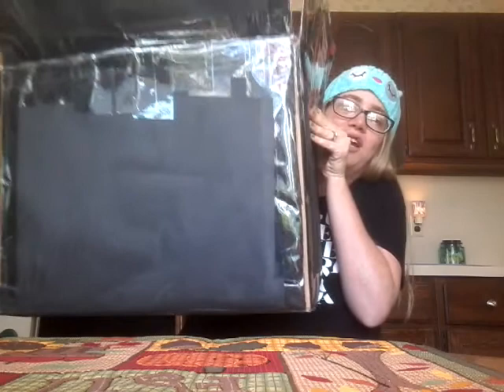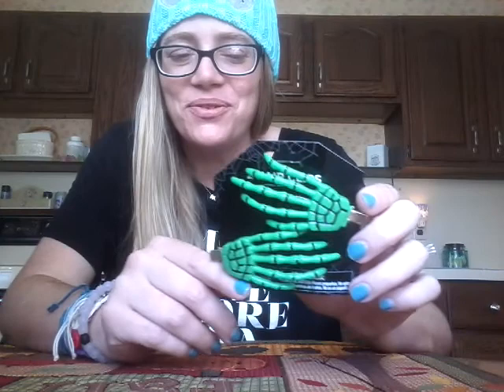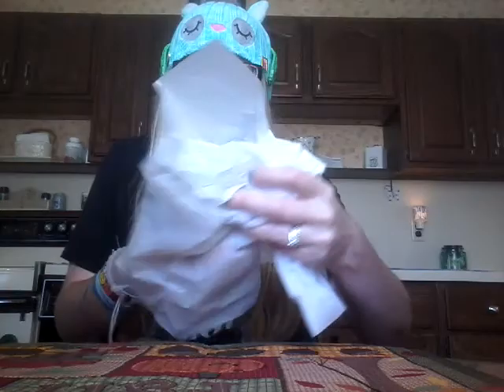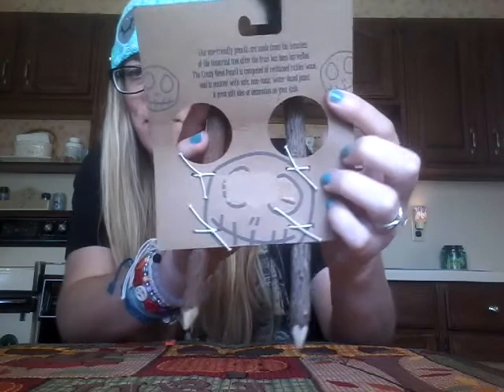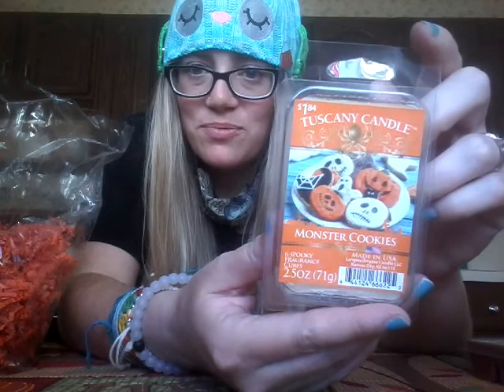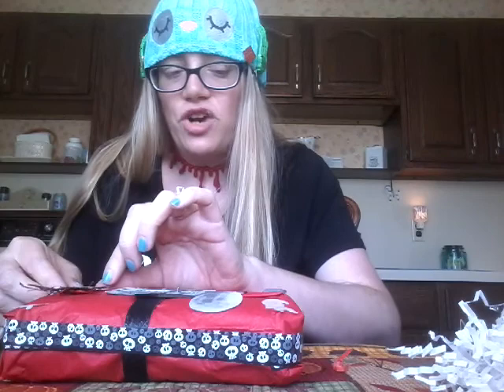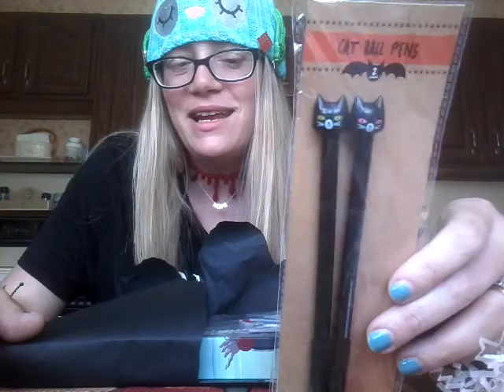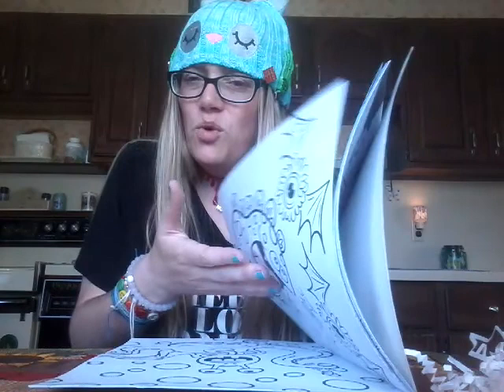Ginormous Halloween Friend Mail from Billie